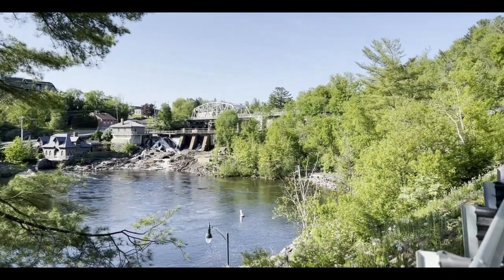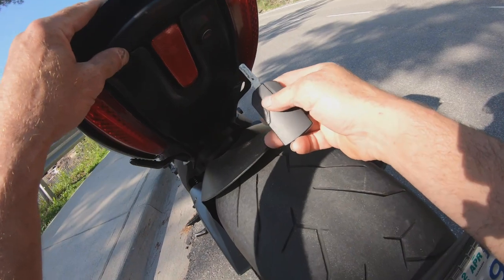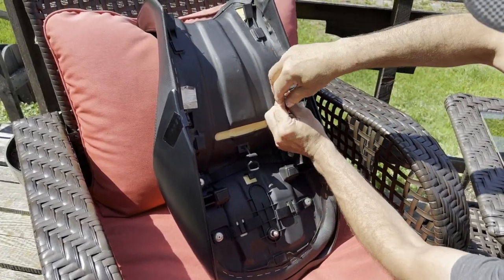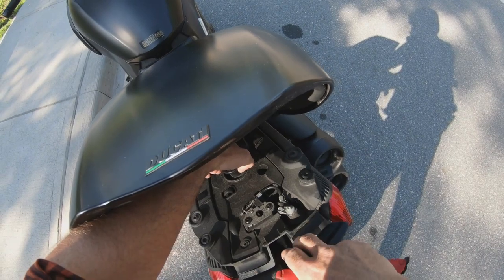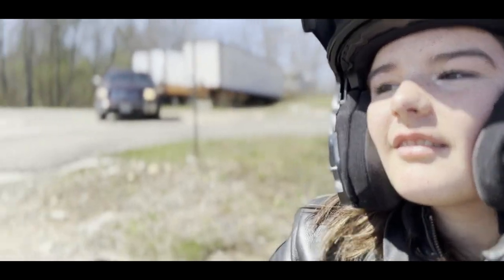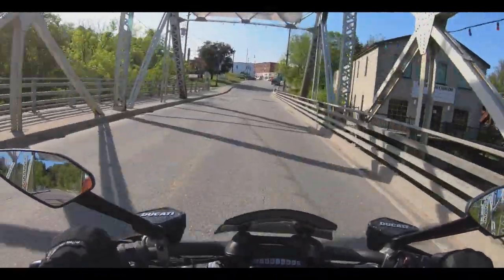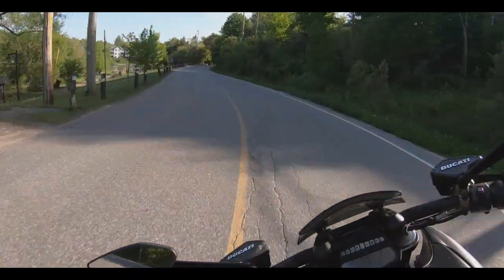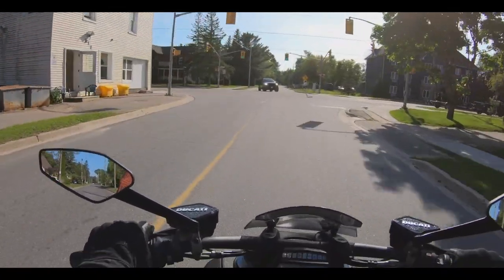Two up on the Ducati Diavel, motorcycle doubling review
what you'll need is absolutely nothing to take a passenger on this bike. its all right there. tucked away . what it's like for you the driver,And the passenger.